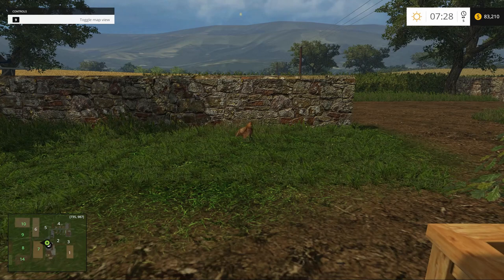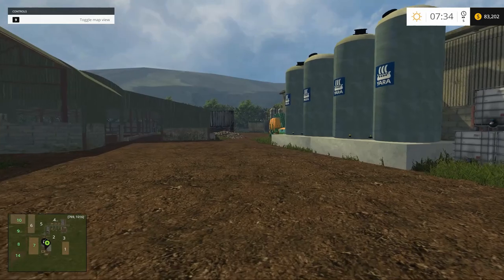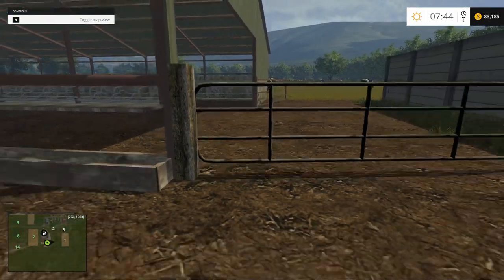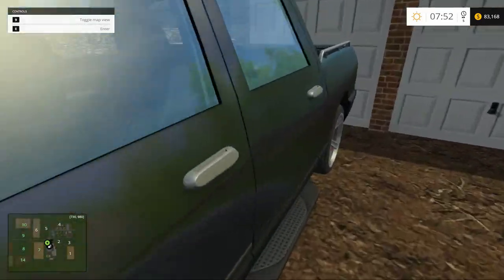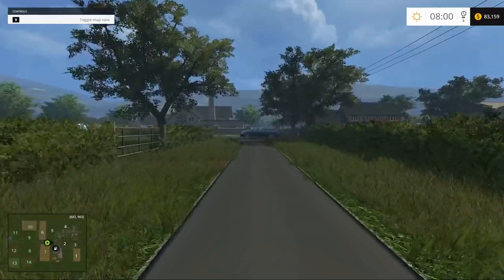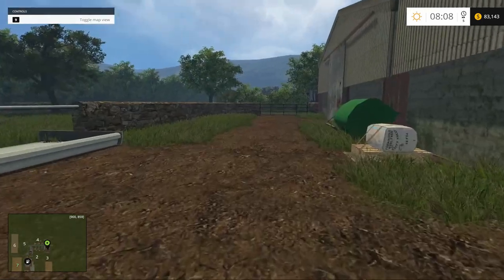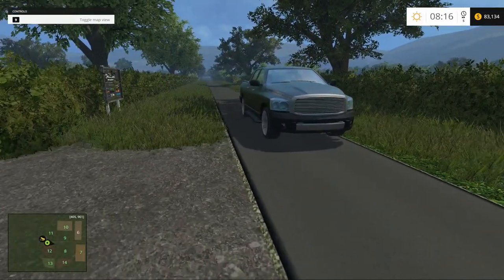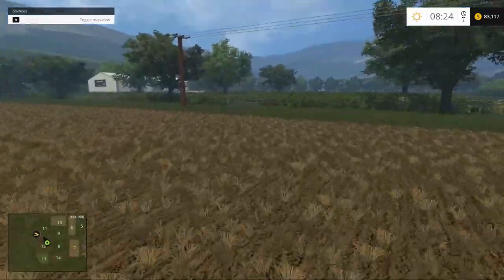Map Review of White Oak Farm for Farming Simulator 15